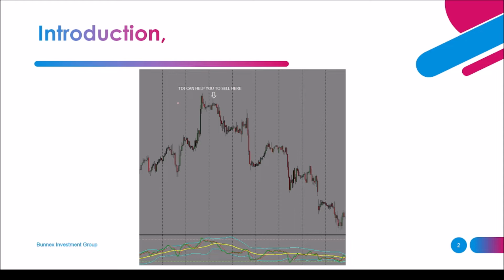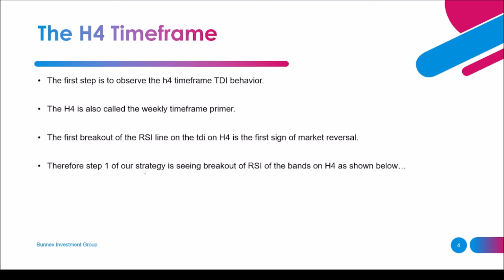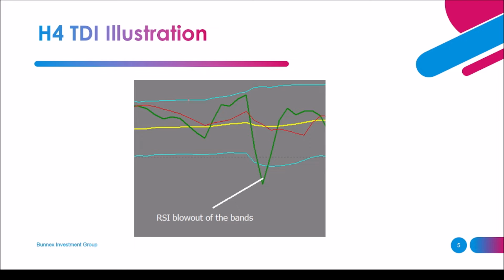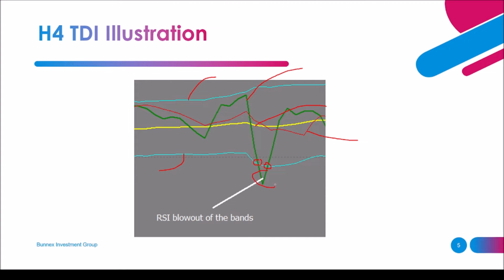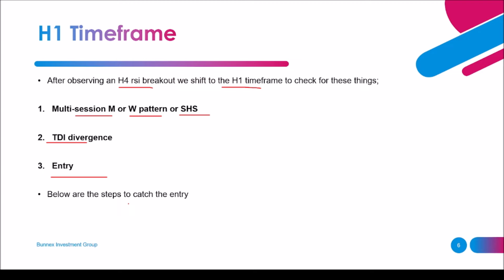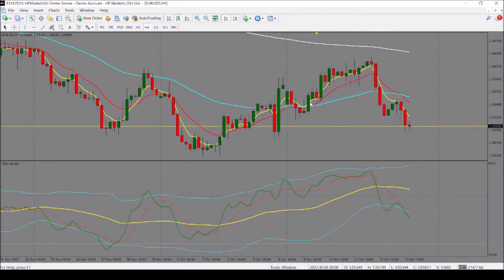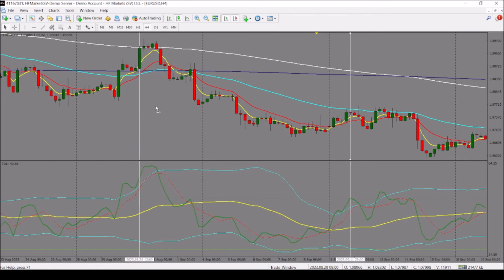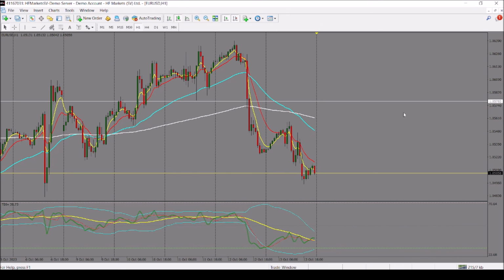H1 Timeframe TDI Reversal Strategy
The TDI indicator is a good trading indicator because it can read market volatility and sentiment at the same time. In this video we will employ a TDI confirmation strategy with a London session and US session market entry strategy.